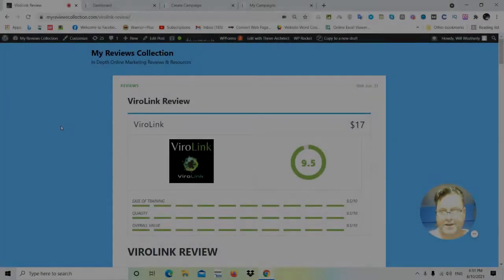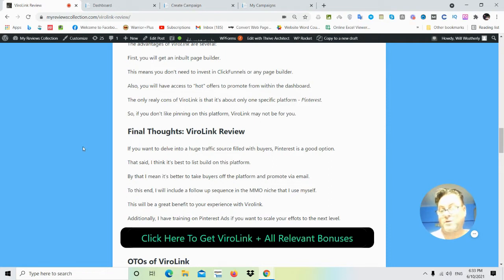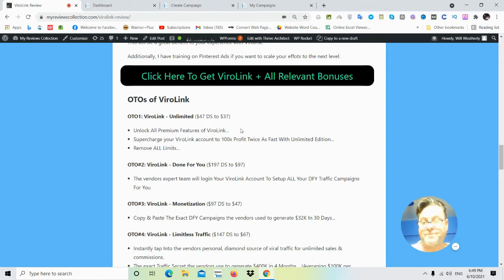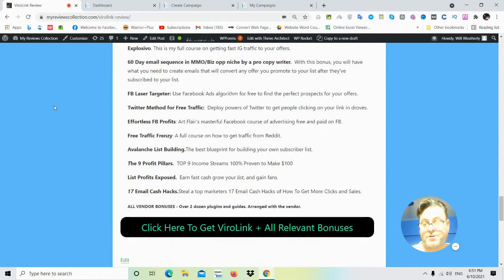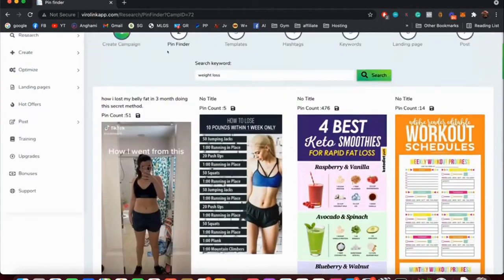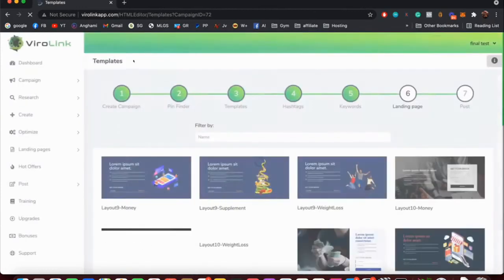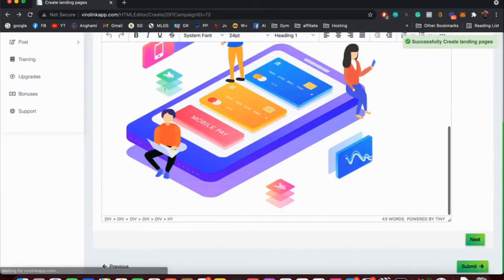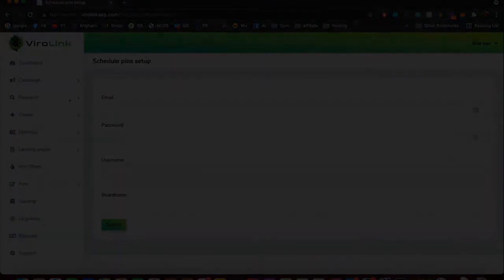ViroLink Review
ViroLink is a new software and training by Branson Tay.
It goes live on June 10th at 11AM EST.
What Is ViroLink All About?
ViroLink is a cloud-based app that uses what's called “Viral-Blasting.”
Viral blasting is a smart automation and artificial intelligence.
That is, it allows billions of buyers see your link for free.
You can do this with just a click of a button.
The social media platform you will do this on is Pinterest.
Every month, Pinterest gets around 12 million visitors from the US alone.
So, you will get a lot of traffic to your link using this technology.
First, you will land on the dashboard with stats available there.
Before creating a campaign, the first step you will want to take is to go through the training.
Then, you can proceed to do your research for the following:
Trending topics
Pin finder
Now, you will be able to create a campaign.
You will be able to do this in 7 easy steps:
Create campaign
Pin finder
Templates